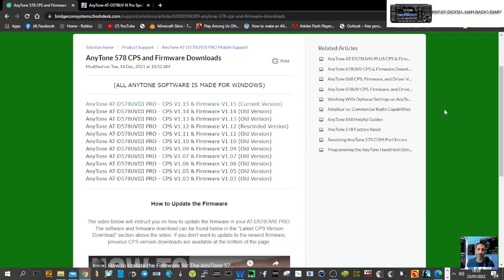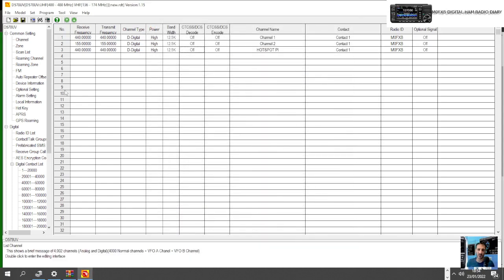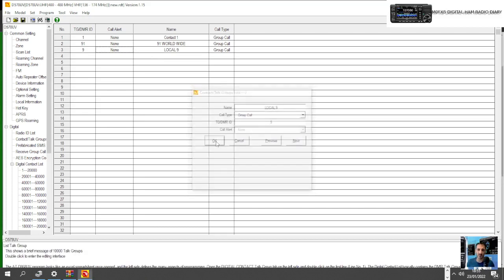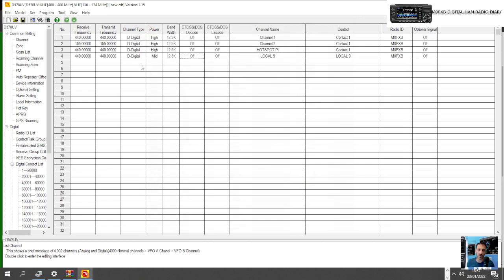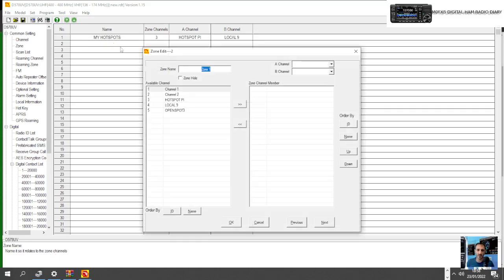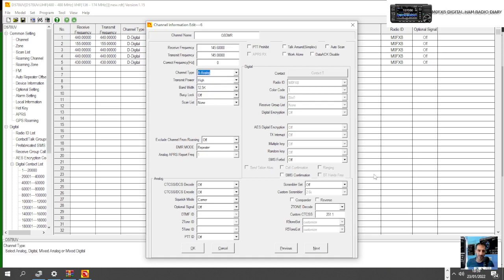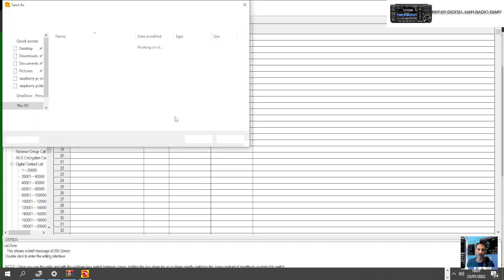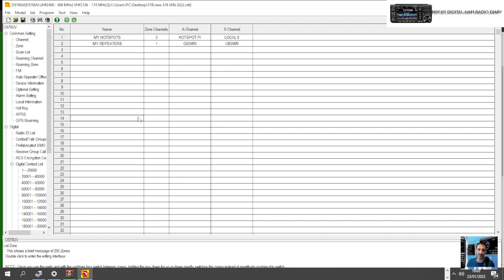Anytone 578 Pro III - Write a code plug from scratch-Hotspot and Repeater